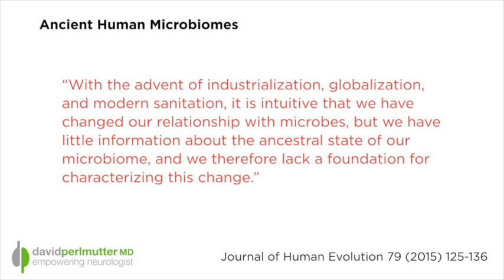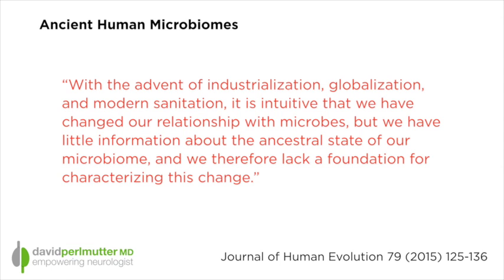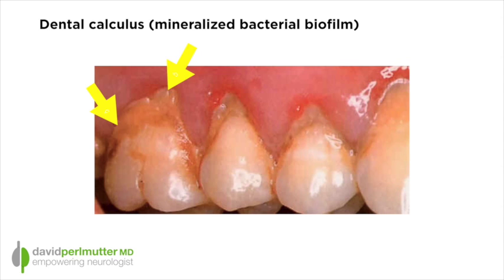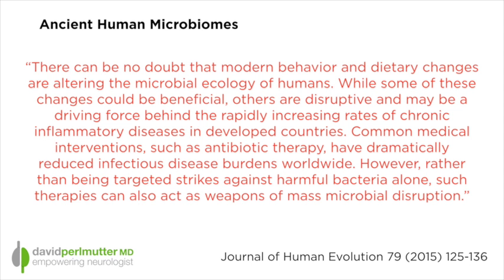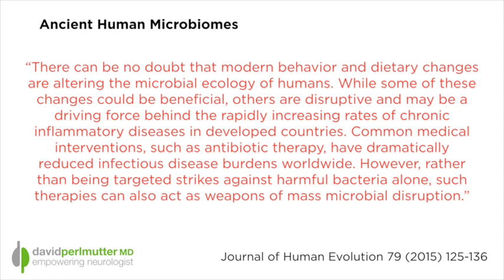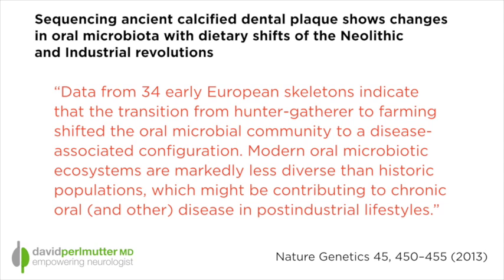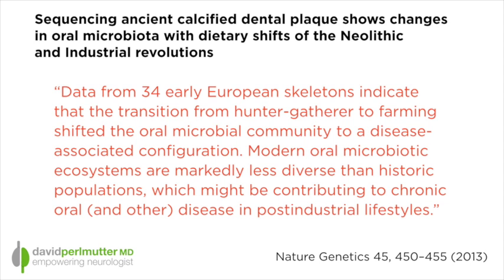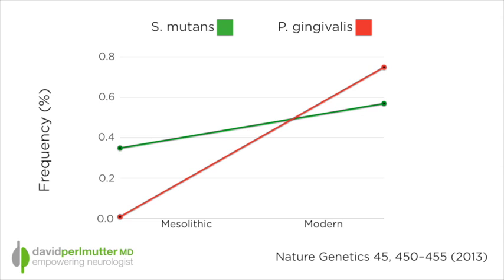Powerful Lessons from Ancient Microbiomes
History provides valuable lessons. In fact, it is often said that if we aren’t sure where we have been, we will have a tough time figuring out where we are going.

I have written extensively about the current state of microbiome research, with regard to where we are in our understanding of the role of the hundred trillion microorganisms living within us play in our health, as well as our resistance to disease. Researchers around the globe are aggressively categorizing various arrays of gut organisms and studying how these organisms differ in their representation in various cultures, locations, as well as changes that are noted in correlation with disease states.

In addition, fascinating research is looking at the microbiome of our ancestors in an attempt to understand how environmental changes impacted the microscopic inhabitants of the human body, and how changes in such things as diet influence the microbiome and pave the way for disease.

In this video, I explore how researchers are now able to perform DNA analysis of dental plaque dating back thousands of years as a way of characterizing the oral microbiome of our ancestors.

In addition to the discovery that this is a viable technology, providing rich information about our ancestors, these researchers are able to correlate historical changes in the human diet with changes in the representation of various bacterial species that correlate with disease. Their findings are sobering and extend well beyond diet. I think you will appreciate the commentary as it relates, for example, to the use of antibiotics, in terms of challenging the microbiome.